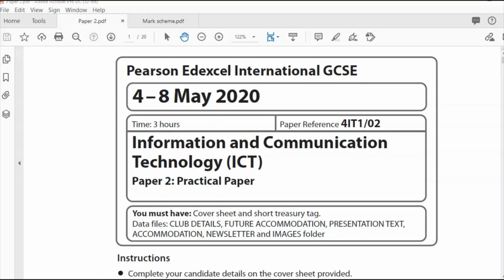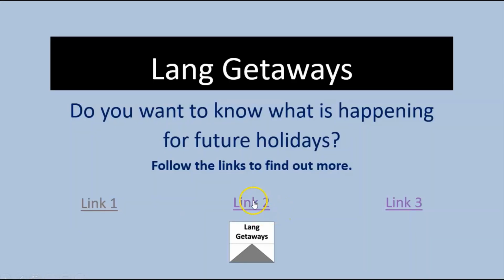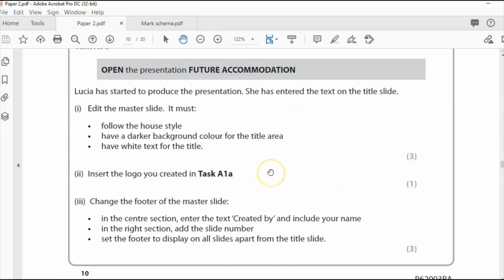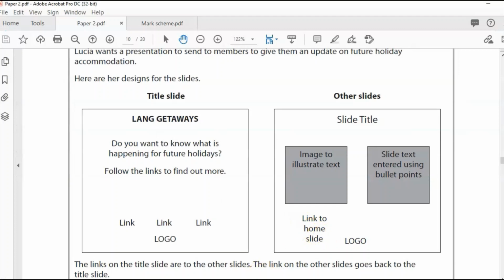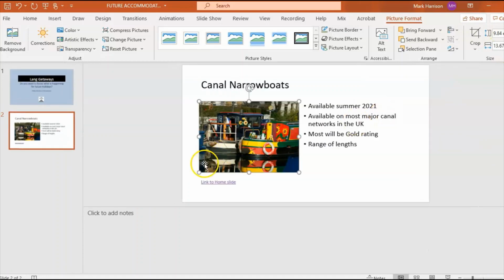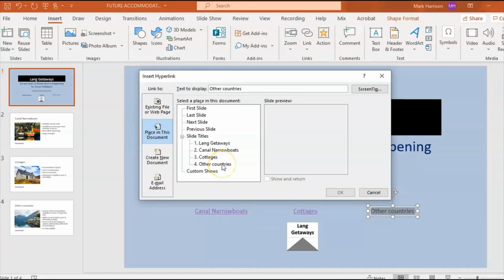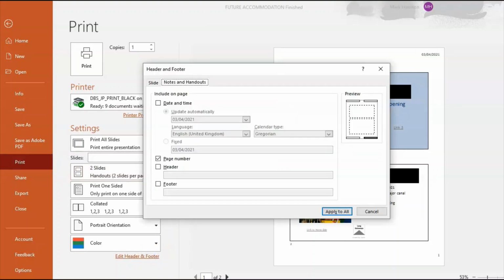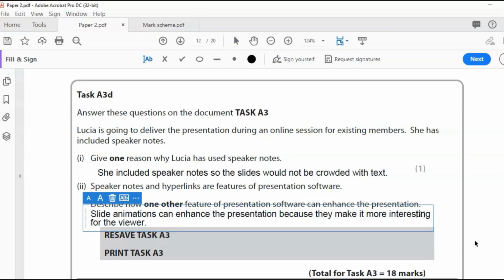Edexcel iGCSE ICT 2020 Paper 2 PowerPoint Question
In this video I cover the PowerPoint question (A3) from the 2020 practical Paper 2.

Timestamps:

Intro: (00:00​)
A3A: (01:10​)
A3B (08:13​)
A3C (19:04​)
A3D (19:56​)